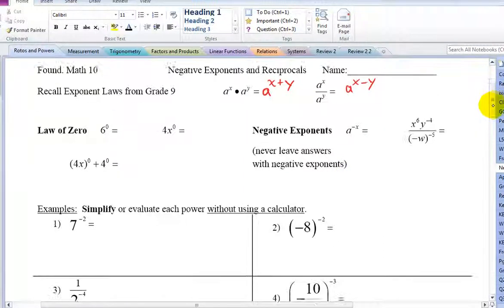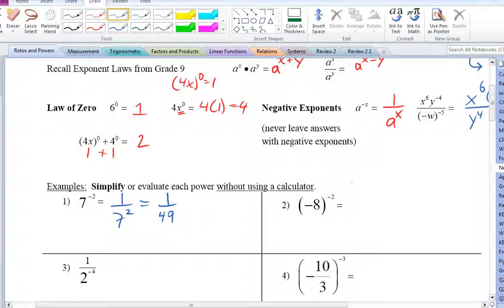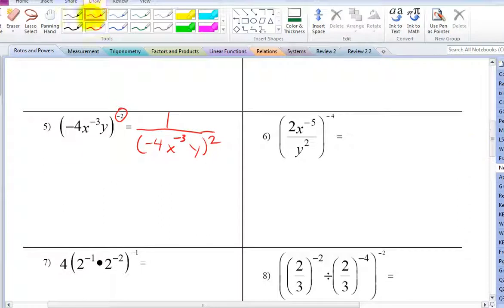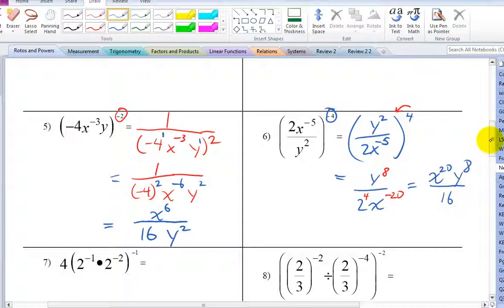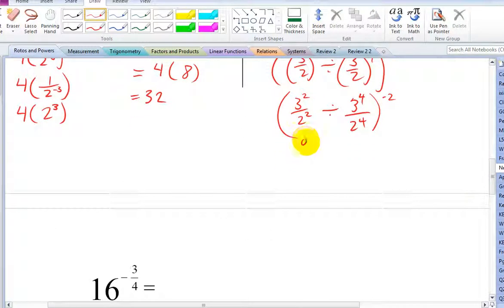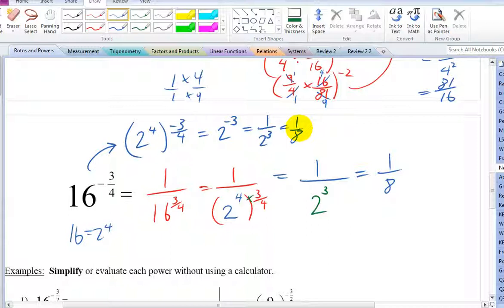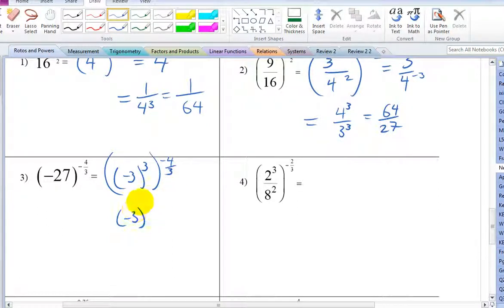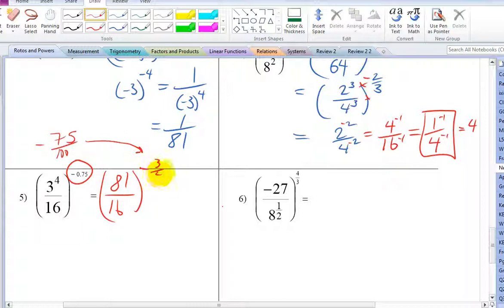L6 Negative exponents and reciprocals